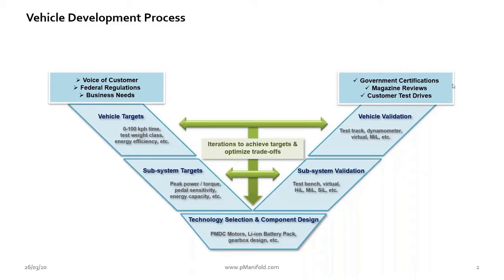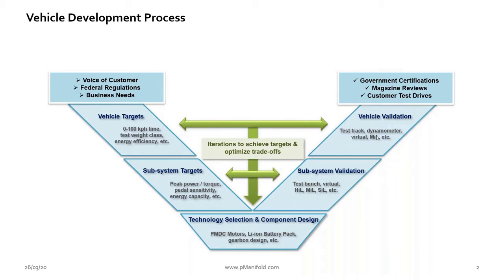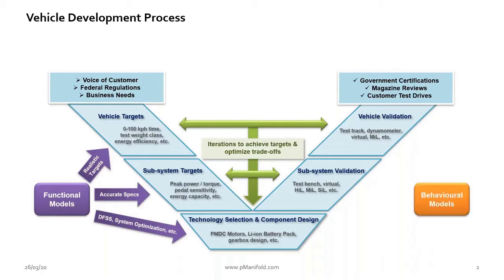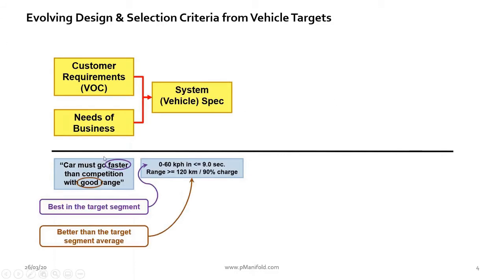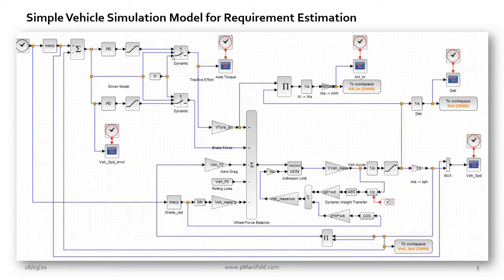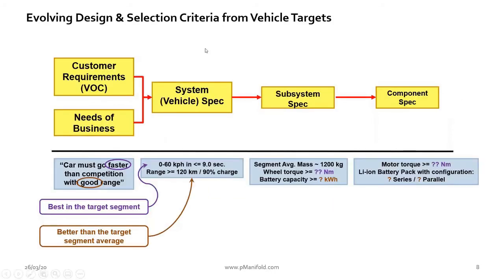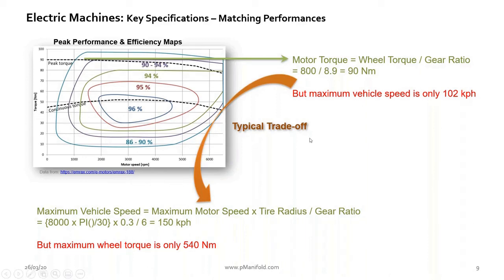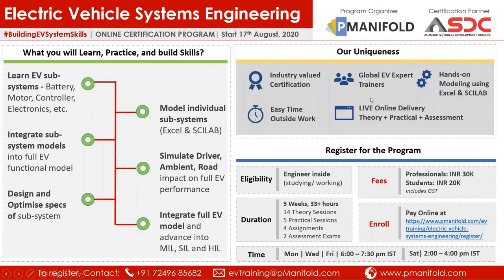EV System Engineering Training Program- Demo Session 1 | 30 July 2020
Electric vehicle system engineering program will provide you with knowledge of the EV system and subsystem basics, their functions, technical specifications and most importantly, you will learn how to do modeling and integrate sub-system by using tool including Excel and Scilab.
The live demo session allows you to interact with our expert trainers and get any of your questions clarified. The live session will also help you understand broader coverage and tool that will be used in the program. The live session will majorly focus on:

1. Derive EV sub-system & component technical specifications from vehicle requirements using virtual models
2. Application of virtual models in the product engineering process

Call or Whatsapp on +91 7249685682.